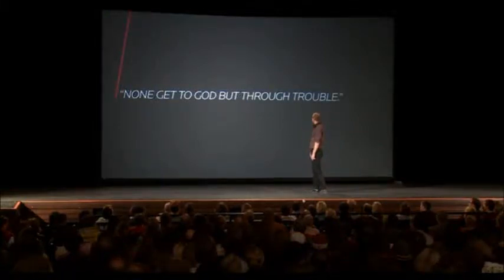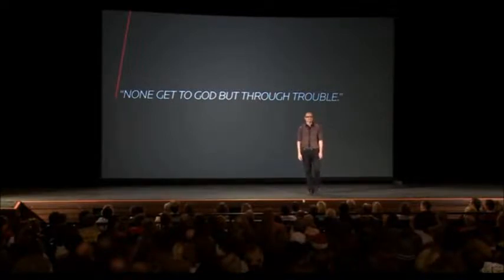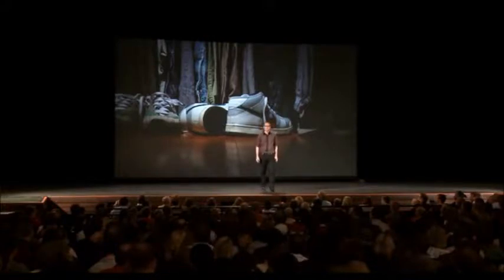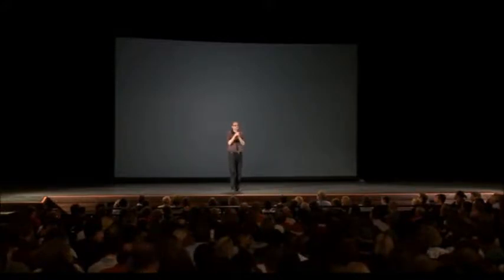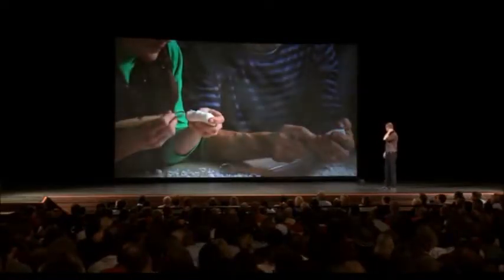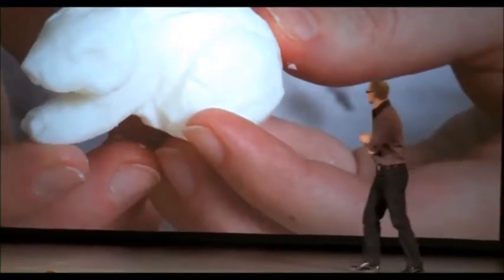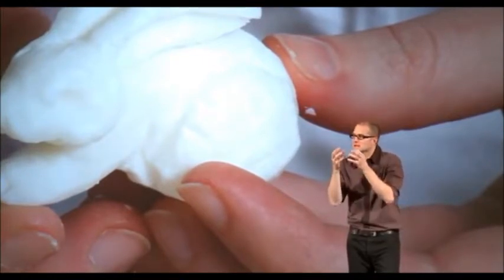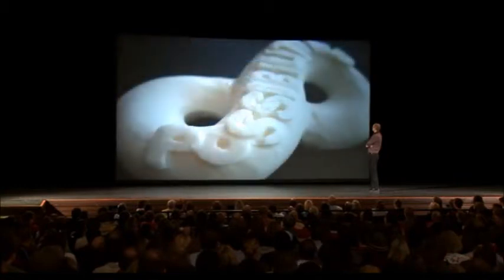Drops like stars - The Soap Scene